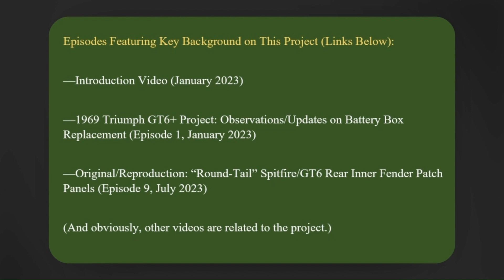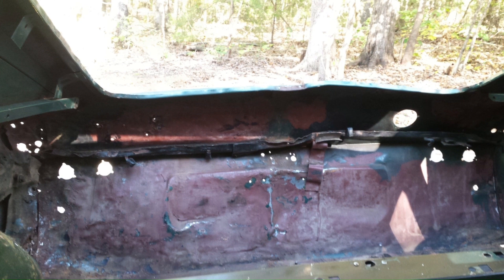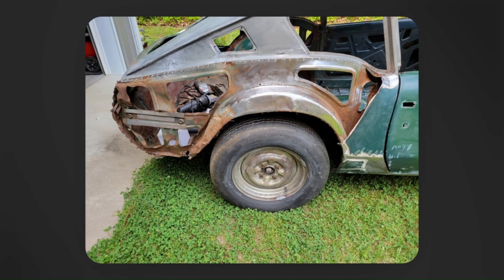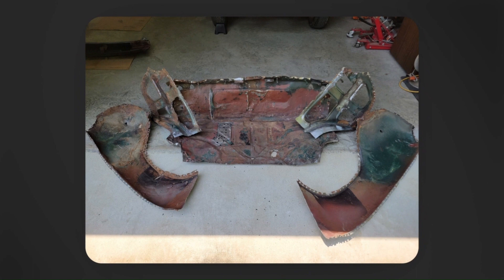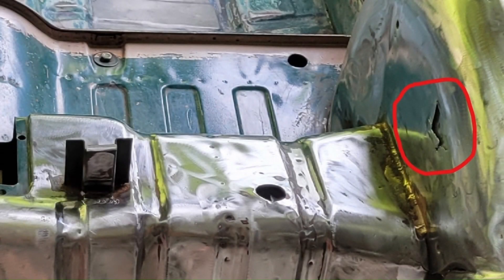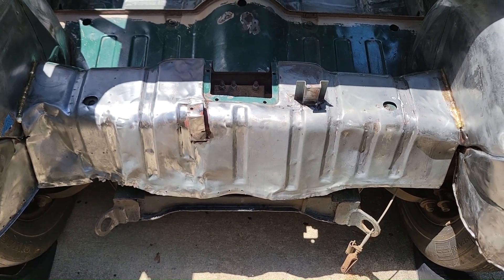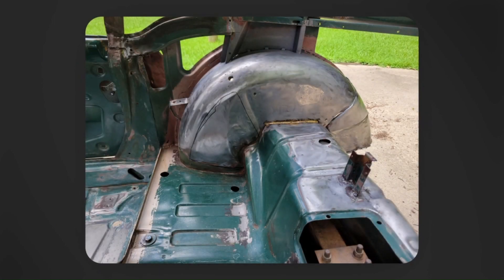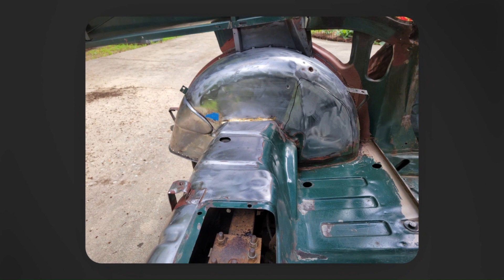1969 Triumph GT6+ Project: Summer Work Update, Part 1: The Body (Ep11.Jul/Aug 23)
1969 Triumph GT6+ Project: Summer Work Update, Part 1: The Body

Small Triumph Sports Library & Archives, Episode 11 (July/August 2023)

Update focusing on the bodywork I’ve done on my GT6 project from May to the present.

As always, my videos are based on some combination of research and experience. Please help me to ensure the accuracy of information on my channel. Please reach out when you detect errors or possible errors. I make corrections as needed in video descriptions, in comments, and in videos.

***For videos such as this one, I’m always seeking useful input, advice, etc.

Initial notes/corrections, pedantic nonsense, and self-mockery:

1:22  “relatively short”... I wish.  I have rambled too much, as always...

1:24 Previous videos featuring some detailed background on this project:

11:45 The frame has some rough spots on the bottom—I think from the car being jacked up or lifted in suboptimal spots—but the sides of the frame seem good. We’ll see if there are any nasty surprises when I remove the body.

18:47  Actually, I'm 100% sure I beat that topic to death.

27:14  I probably should have refrained from this philosophical rambling, but I somehow felt inspired to go in this direction, I guess.

                         Works Cited

NOTE: Many of the images used are of original materials in my possession, but for some images I’m indebted to those out there who share photos and scans on the Internet.